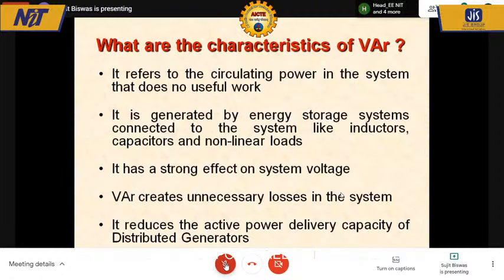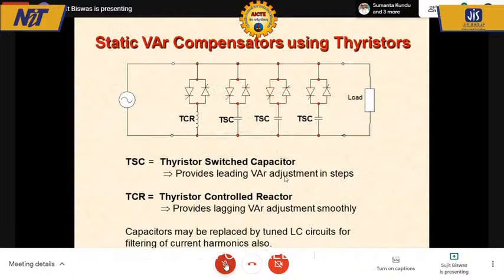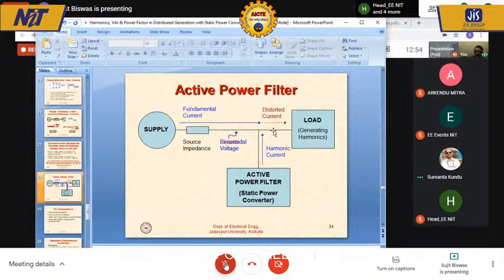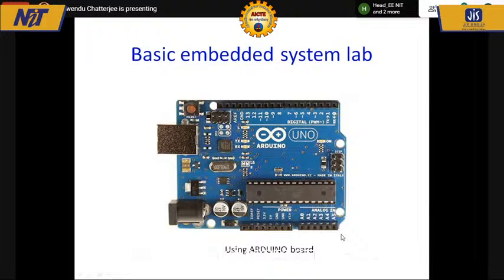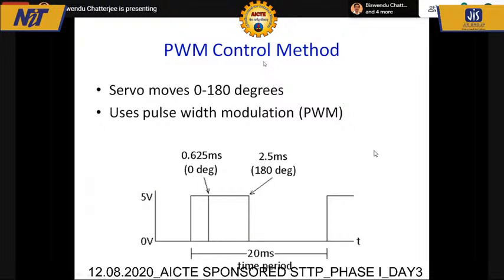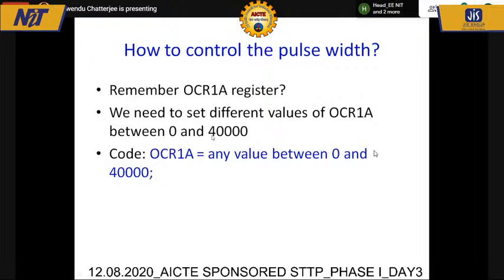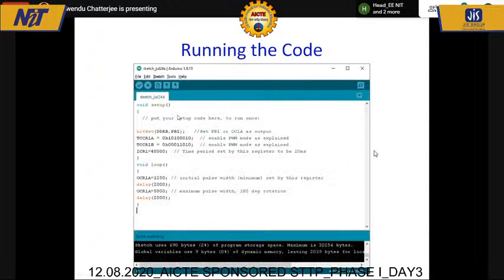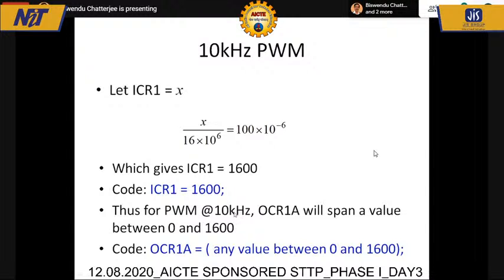12.08.2020_AICTE SPONSORED STTP_DAY3_Phase1